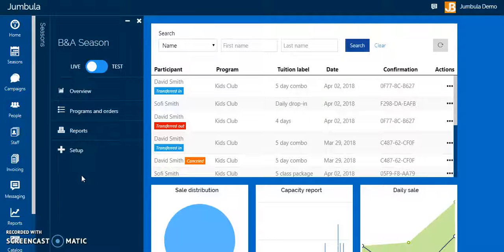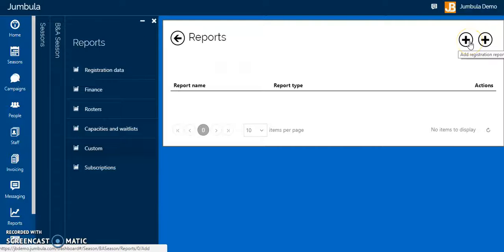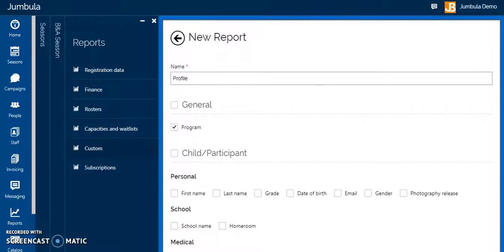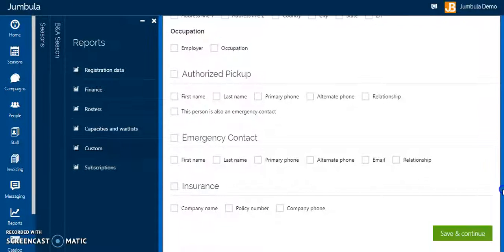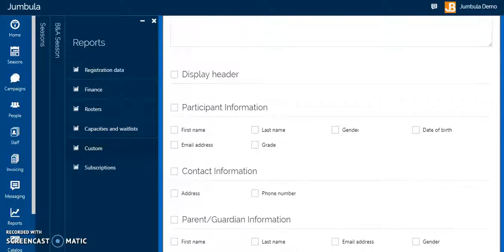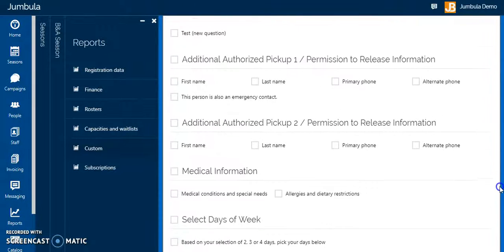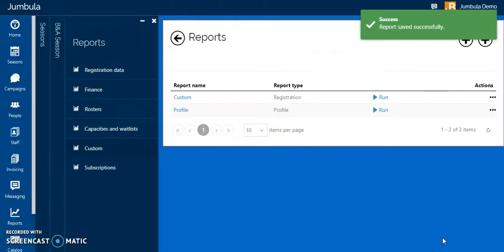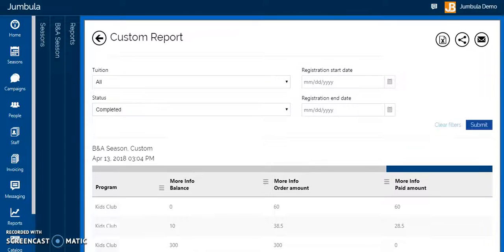Custom Report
This Jumbula tutorial video will go over our custom report options.